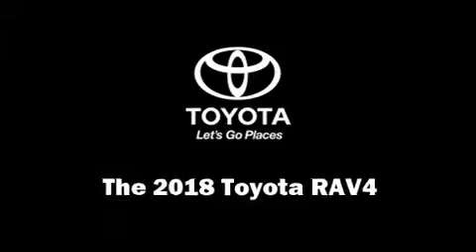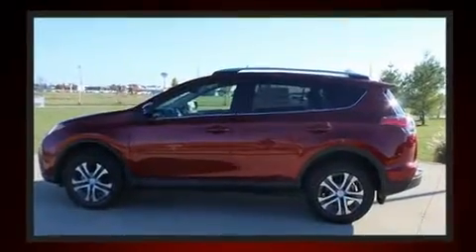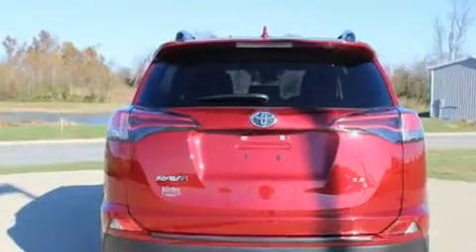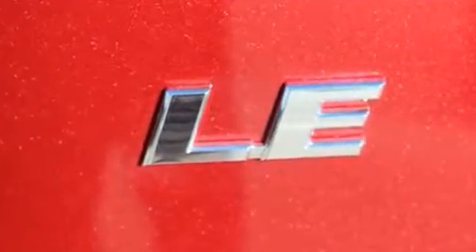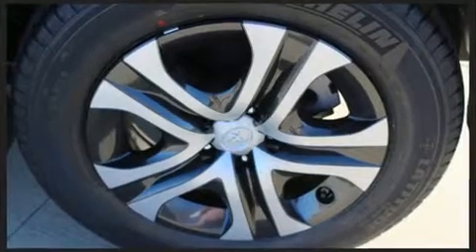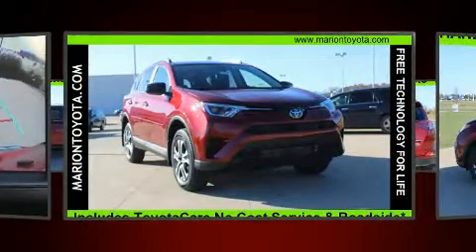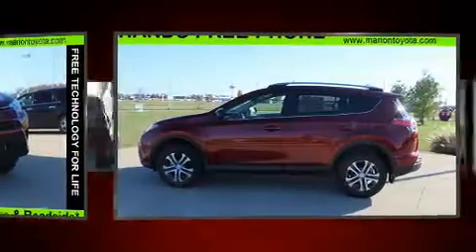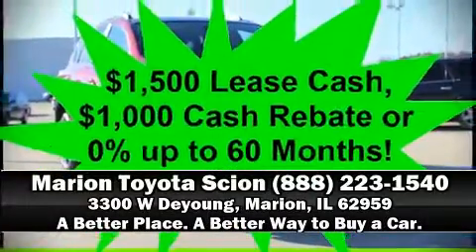2018 Toyota RAV4 LE in Marion, IL 62959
Marion Toyota
3300 W Deyoung

Come test drive this 2018 Toyota RAV4. It features an automatic transmission, front-wheel drive, and a 2.5 liter 4 cylinder engine. All of the premium features expected of a Toyota are offered, including: front bucket seats, air conditioning, fully automatic headlights, power door mirrors, lane departure warning, a roof rack, and 1-touch window functionality. Passenger security is always assured thanks to various safety features, such as: dual front impact airbags with occupant sensing airbag, front side impact airbags, traction control, brake assist, a panic alarm, and 4 wheel disc brakes with ABS. Adaptive cruise control maintains a pre set distance behind the car ahead of you, simplifying highway driving and enhancing safety. Our team is professional, and we offer a no-pressure environment. They'll work with you to find the right vehicle at a price you can afford. Please don't hesitate to give us a call.